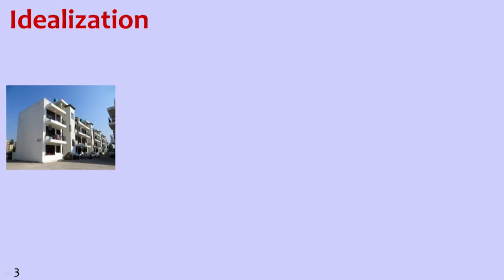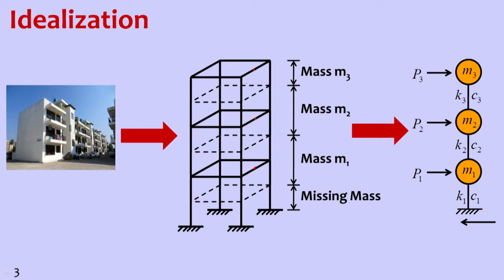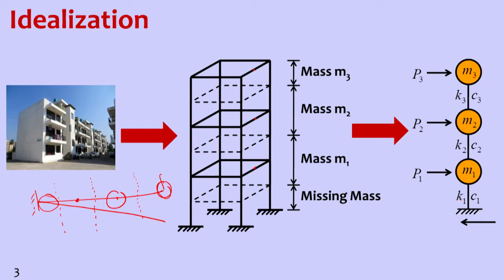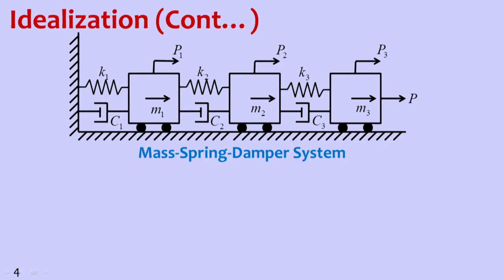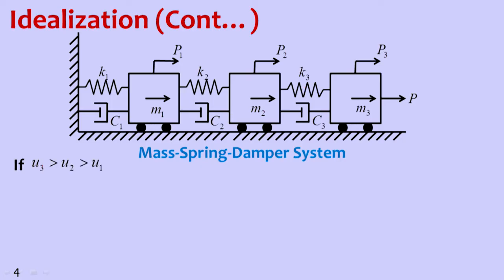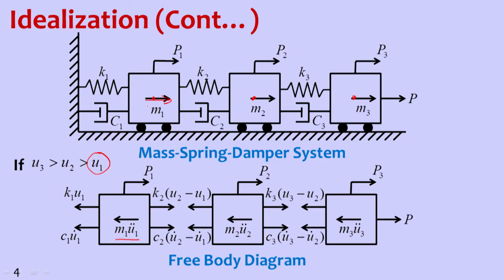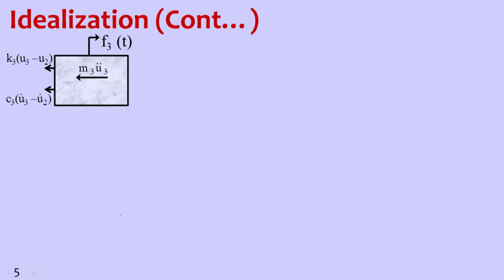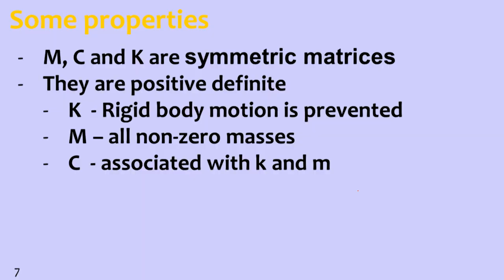W07M01 Multi Degree of Freedom Systems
Module 1: Multi-Degree of Freedom System
Outline:
- Idealization
- Equation of Motion
- Summary